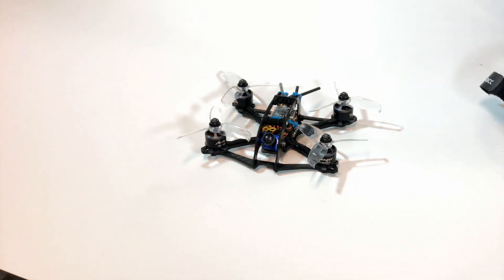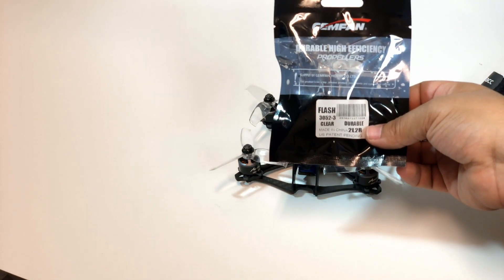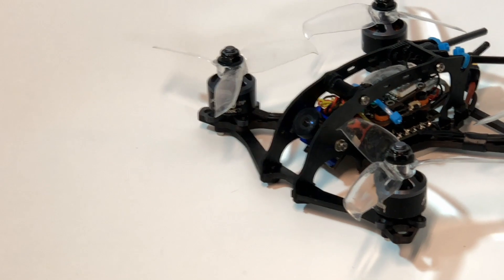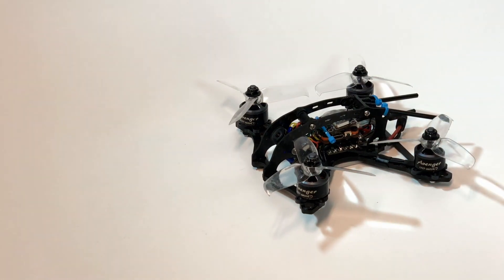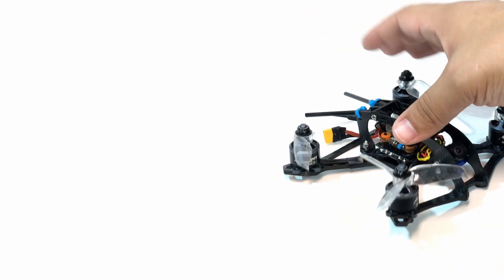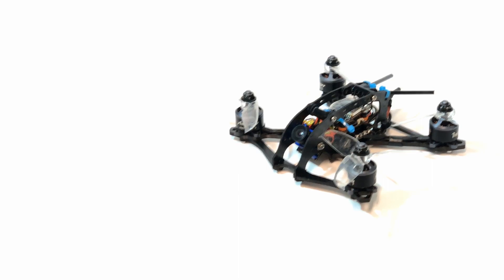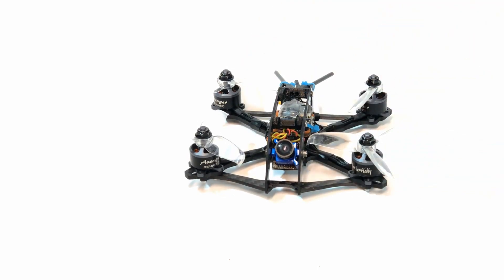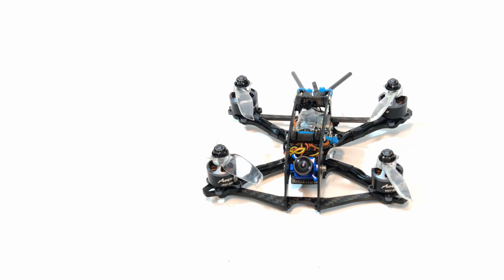Massive Droner BH Avenger 1507 motors review Micros have Evolved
My review of the Catalyst Machine Work Massive Droner 3"

Avenger 1507 Motors
Micro Monster Camera